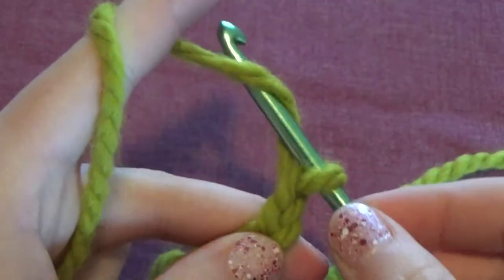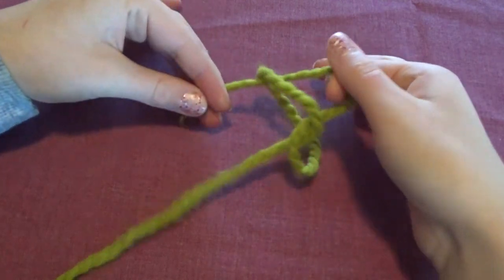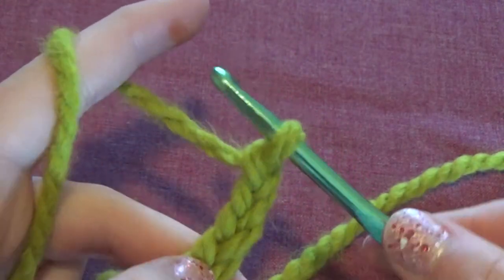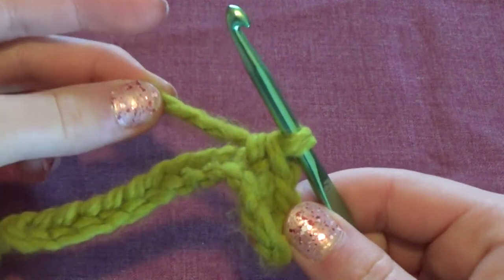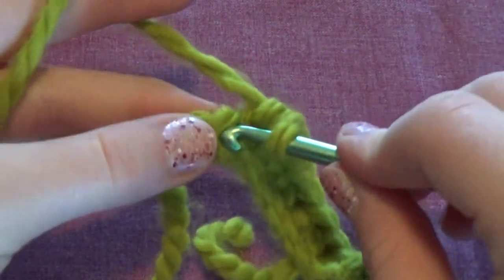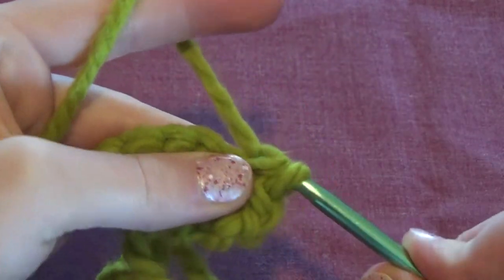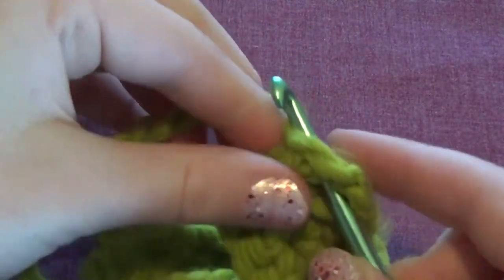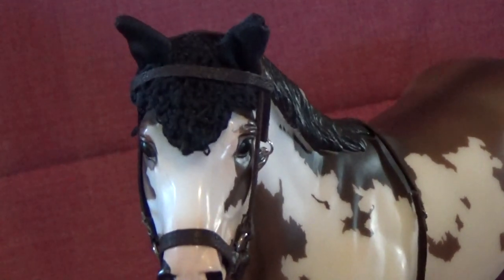How To Crochet/Crochet Basics - Right Handed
Hello everyone, in today's video I teach you the basics of crochet. I show you how to begin as well as three simple stiches. This tutorial is right handed, so I would recommend that you follow a left handed tutorial if you're left handed.
Here is a link to the horse bonnet tutorial I made recently. Method two is crocheted